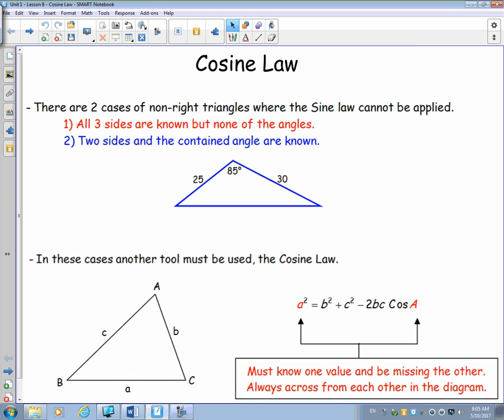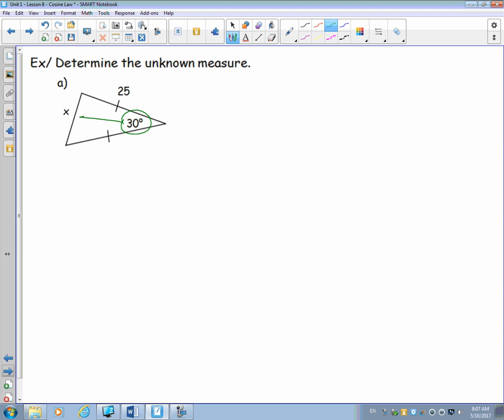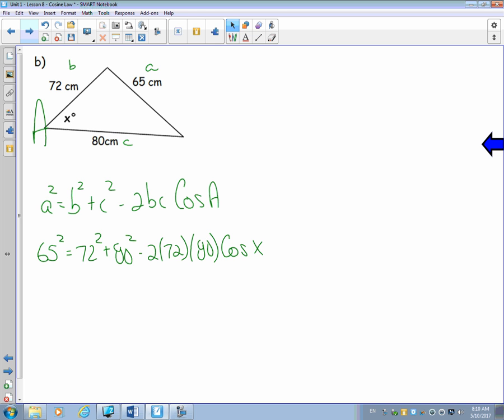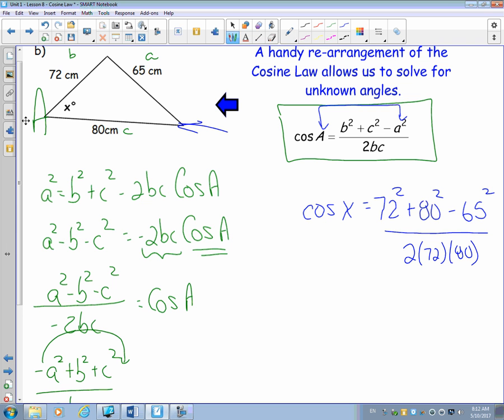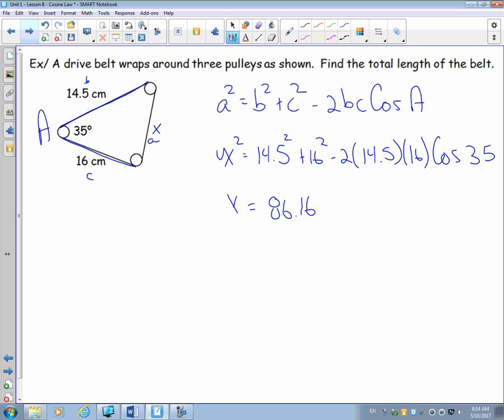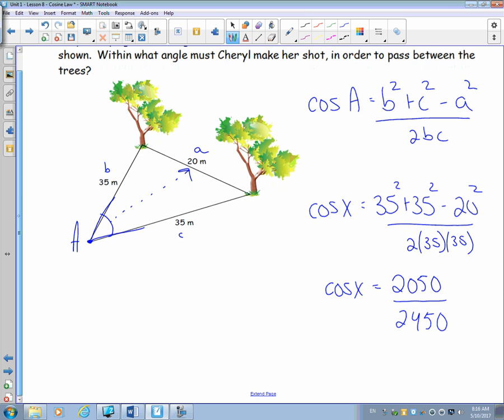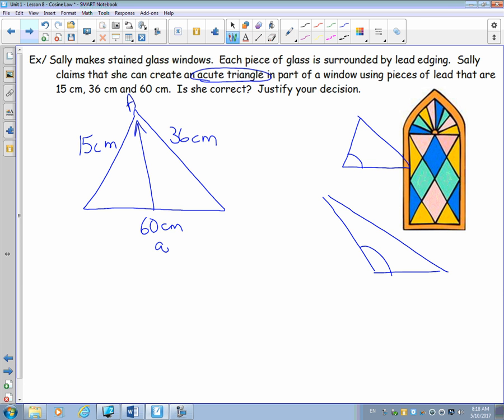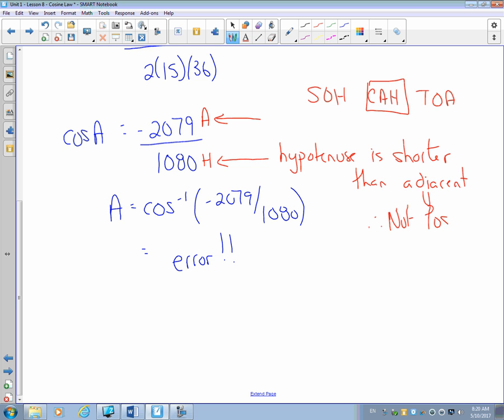Unit 1 - Lesson 8 - Cosine Law